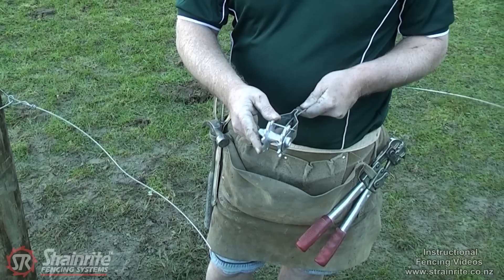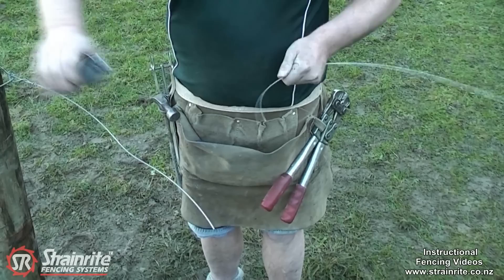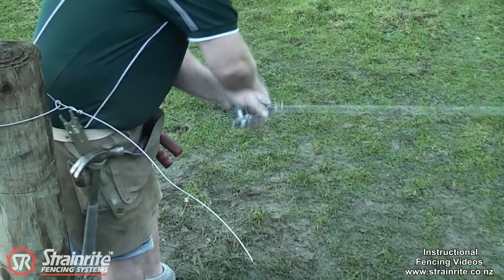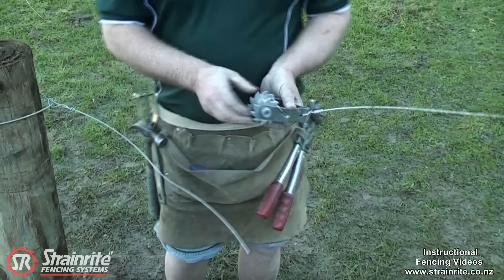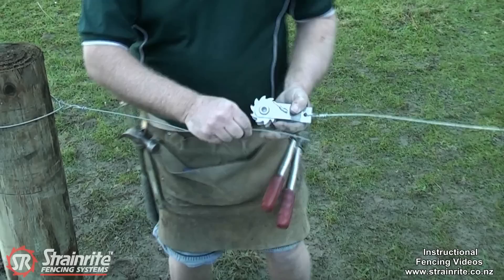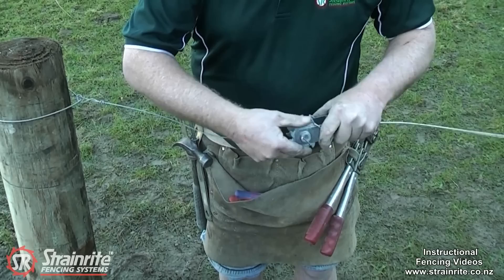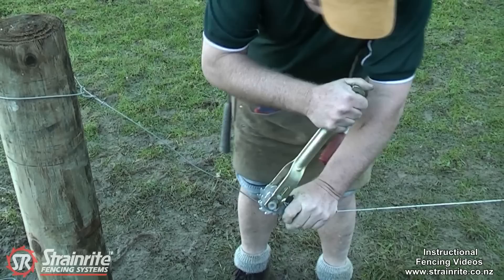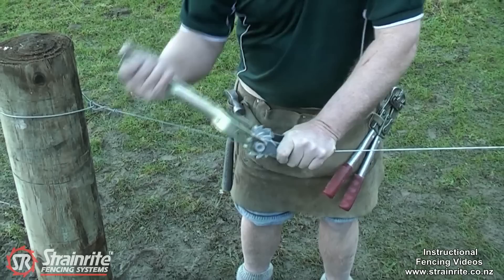Strainrite | Cliplock Wire Strainer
Tool Name: Cliplock Permanent Wire Strainer
Part Number: FST00080

Key Features:
*Smooth clicking action.
*Easy to operate upside down.
*Wire can be threaded through the strainer thus saving an extra knot.

The Cliplock Permanent Wire Strainer is by far the most popular and well known design of all the Permanent Wire Strainers.
The Strainrite Std Cliplock™ Strainer offers smooth clicking action.
They can be operated easily from any angle, and can be used as a true inline strainer with provision for threading wire through the Strainer via the hole in the frame & spool, saving an extra knot.

Part No.  Product